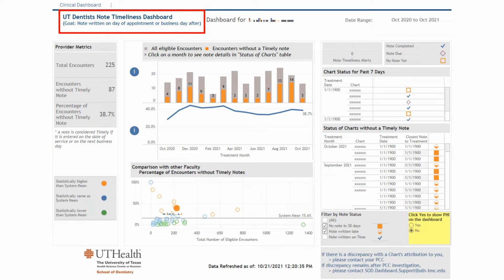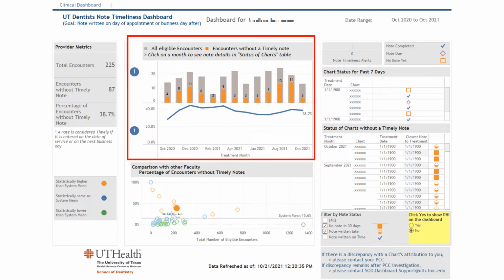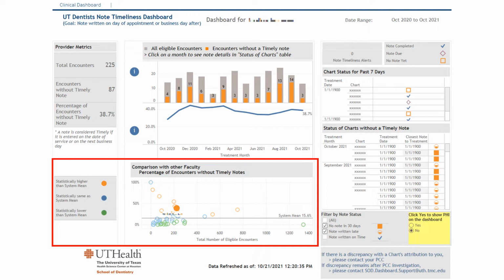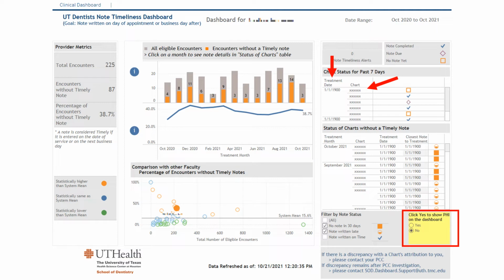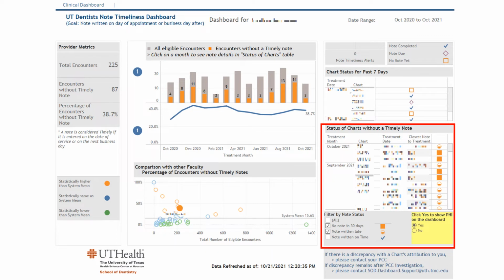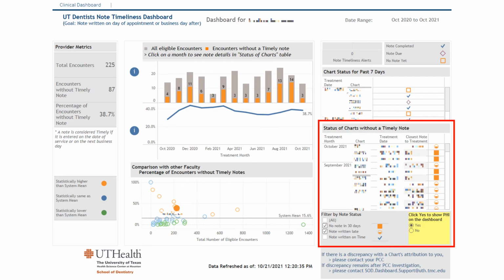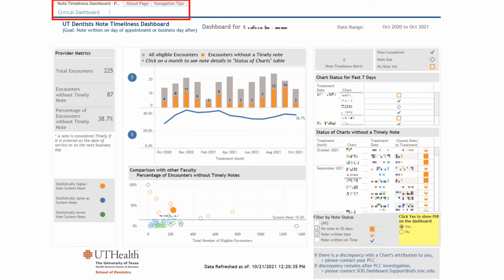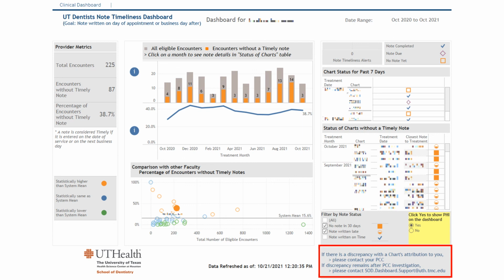Faculty Practice Note Timeliness Dashboard Training Video